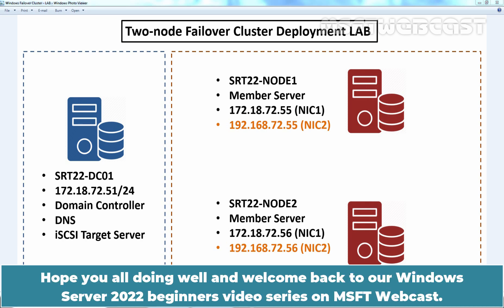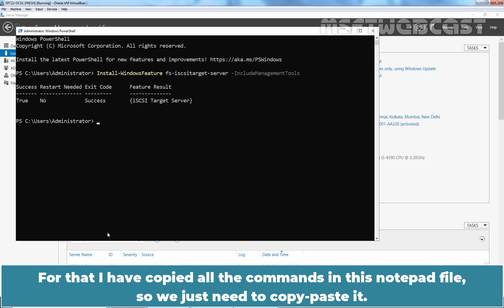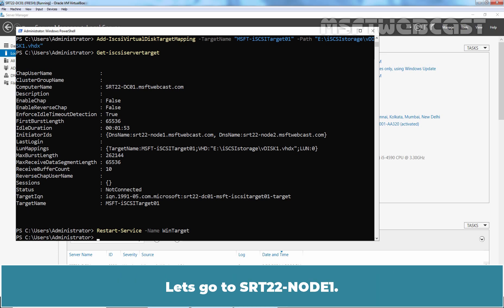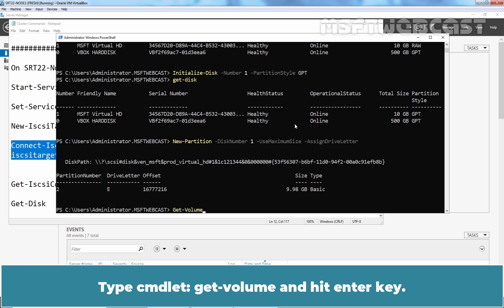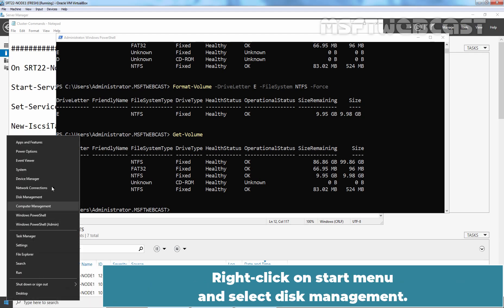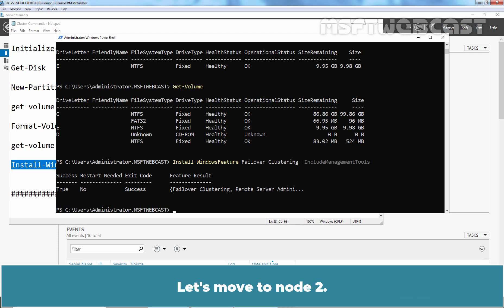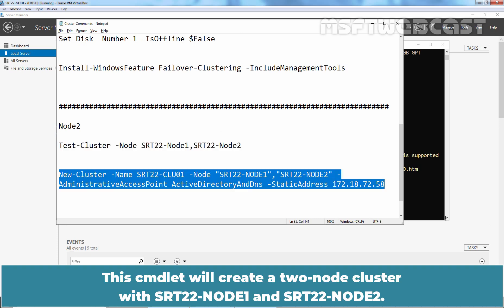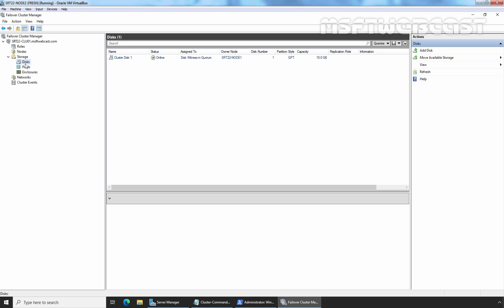128. Create Windows Server 2022 Failover Cluster using PowerShell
Windows Server 2022 Video Tutorials for Beginners:
This is a step by step guide on How to create Two-Node Windows Server 2022 Failover Cluster using Windows PowerShell.